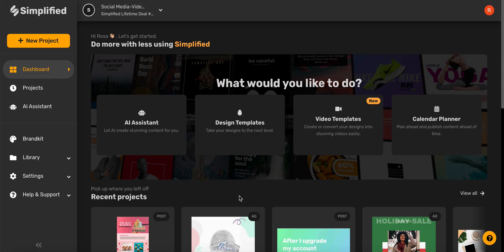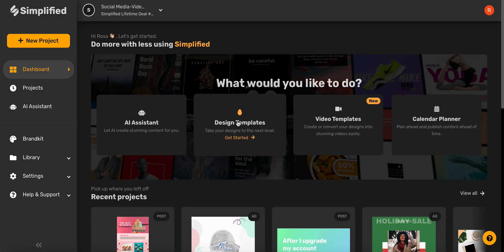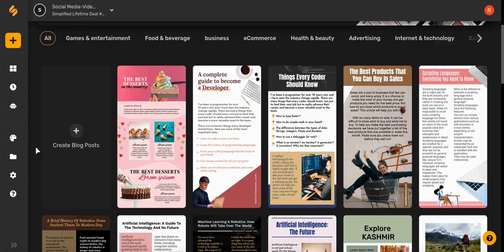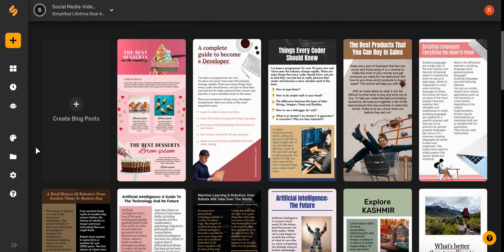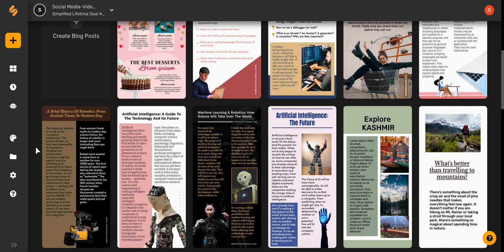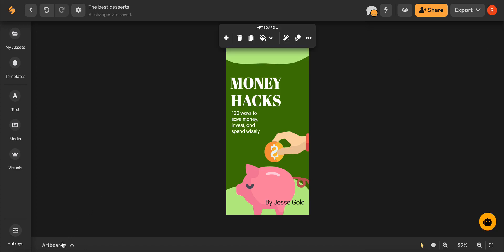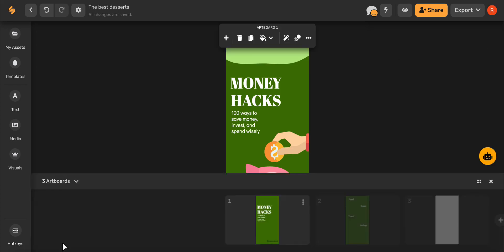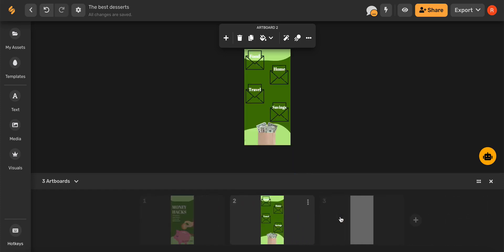Write an eBook and publish faster using AI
One of the easiest ways to begin making money while you sleep is to release a digital product or ebook. Simplified can help you!

STEP 1: Choose from our beautifully designed Blog Posts templates and customize it to fit your brand colors. (Maybe even slide in a photo of you! Background removed, of course!)

STEP 2: Compile valuable info for your niche in a quick and beautiful "digital guide" or ebook using our AI Assistant's blog settings to generate all the copy - from your outline to your conclusion!

STEP 3: Export it, and convert to a PDF then create your offer on Etsy or your online store. Make a few promotional graphics (check our template library!) to post to your social media and watch the orders come rolling in!

☑ eBook
☑ Digital Product
☑ Product Templates